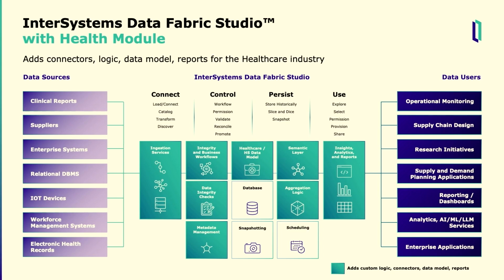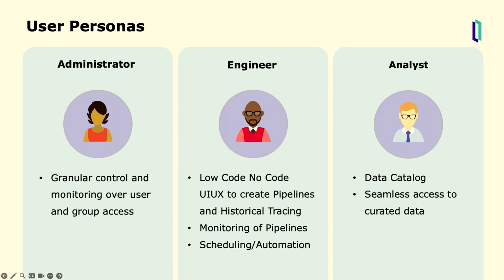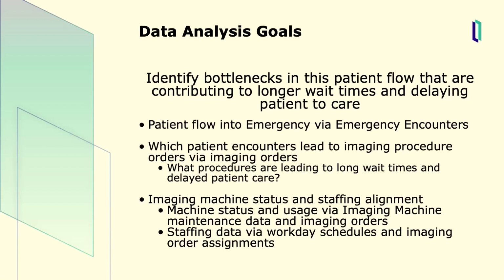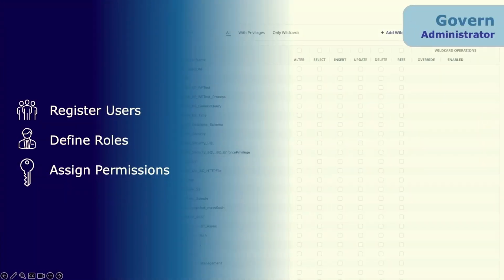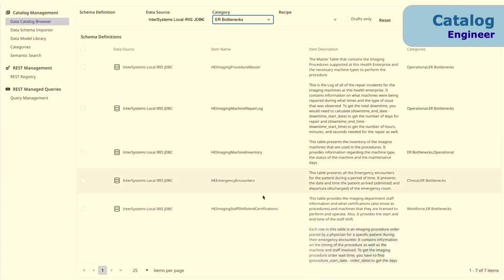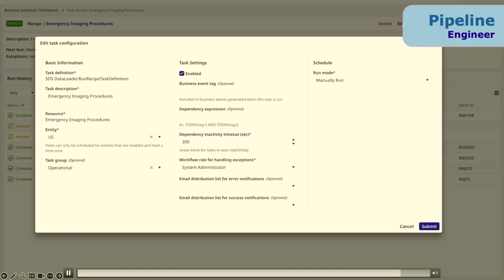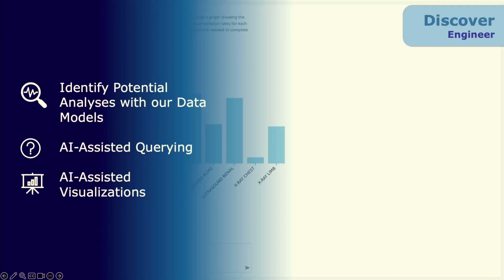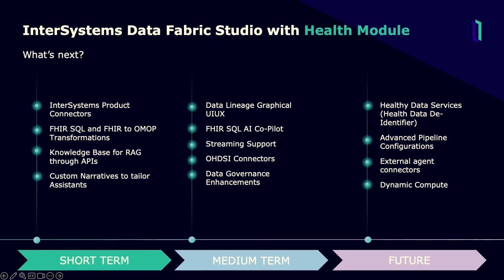InterSystems Data Studio with Health Module - Unlocking Your Health Data's Potential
InterSystems Data Studio with Health Module (IDFS with Health Module) is an upcoming offering connecting your data streams with the tips of your fingers. IDFS with Health Module makes it easier to create pipelines, recipes for smoothing and cleaning data to aggregate and normalize in your environment. Join us in getting a sneak peek into your newest builder platform!

🗣 Presenter: Julie Ma, Product Manager, InterSystems

💬 Questions?